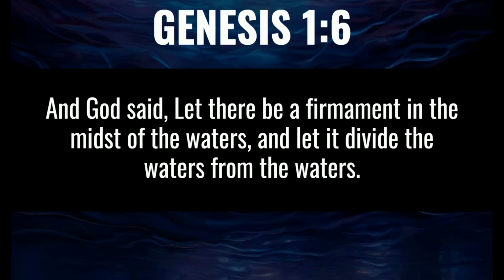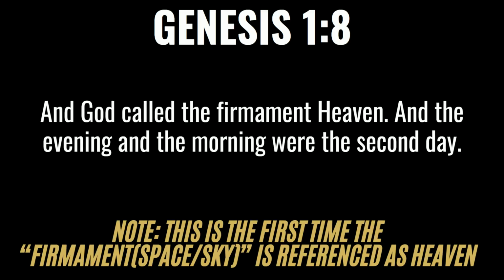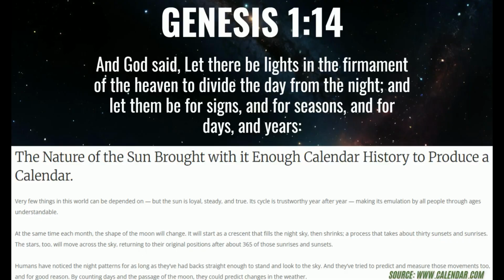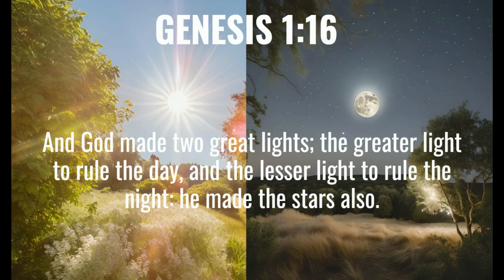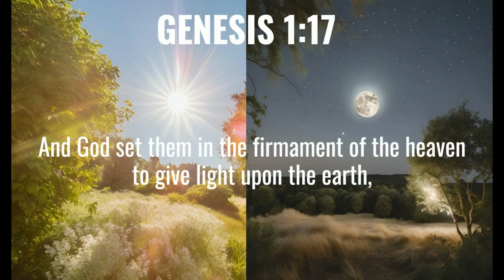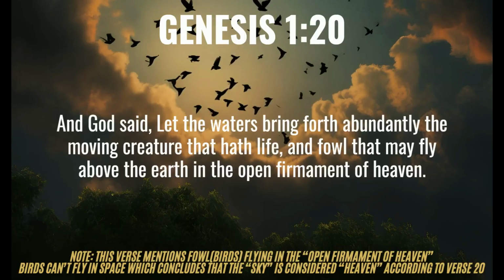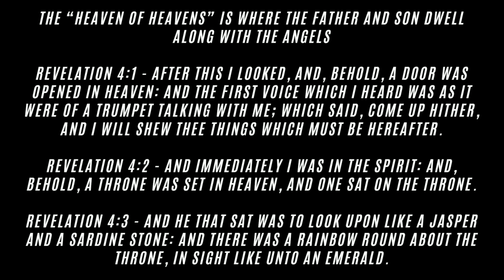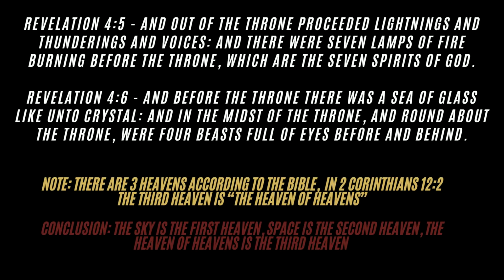Genesis 1 Explanation (The Heavens)